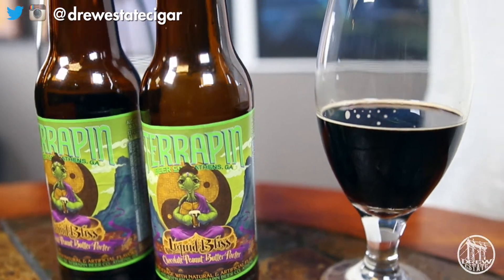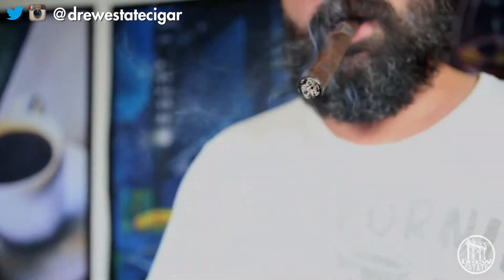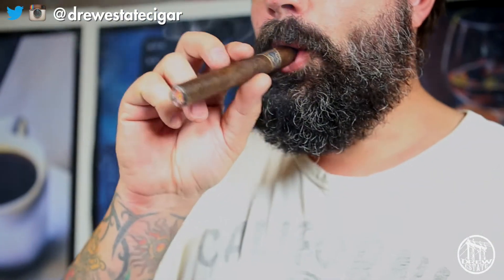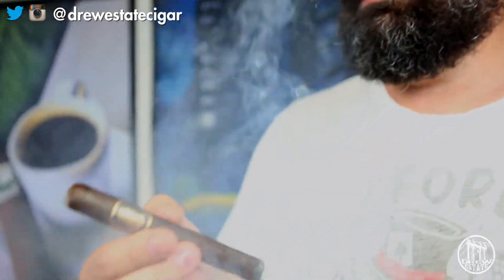Undercrown Corona Viva and Terrapin Liquid Bliss | Drew Estate Pairings Episode 44